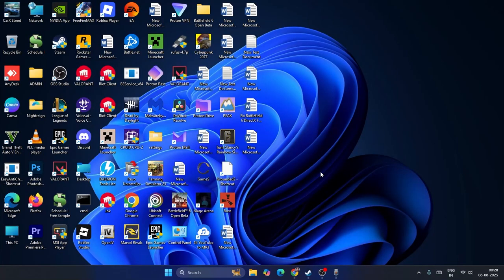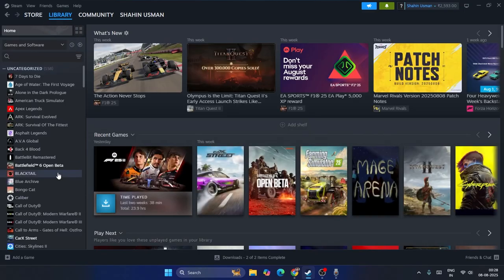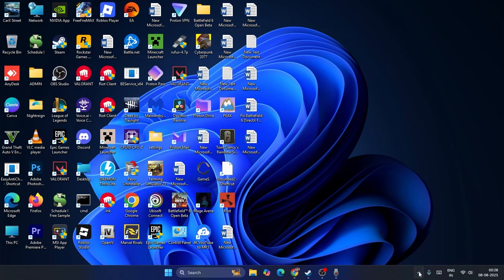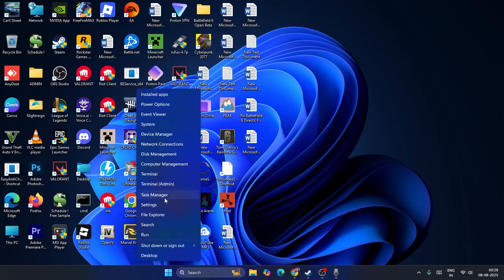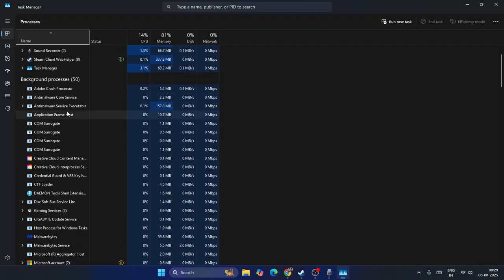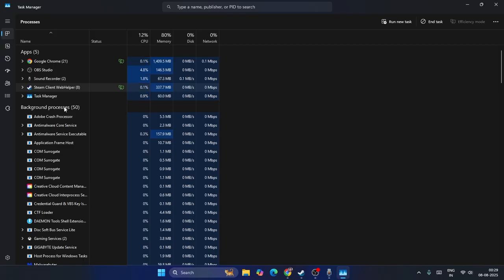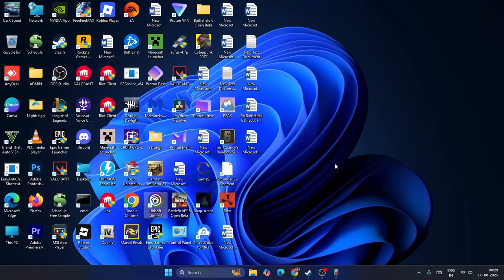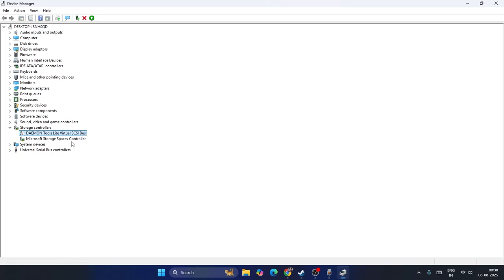How to Fix Battlefield 6 Error This Software Cannot Be Used At The Same Time As The Game AutoHotKey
Are you facing any issue with Battlefield 6 with AutoHotKey ? In this video, I will show you How to Fix Battlefield 6 Error This Software Cannot Be Used At The Same Time As The Game AutoHotKey .